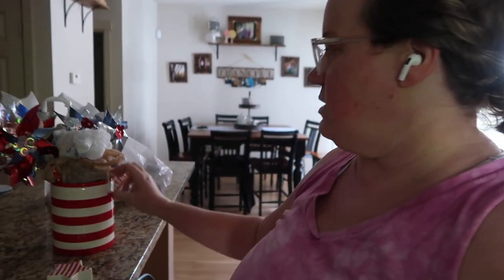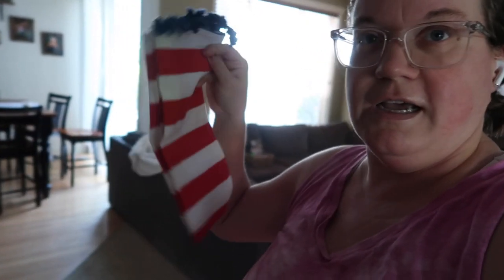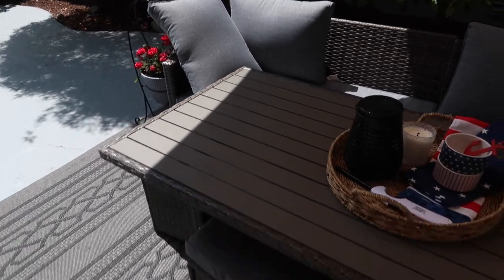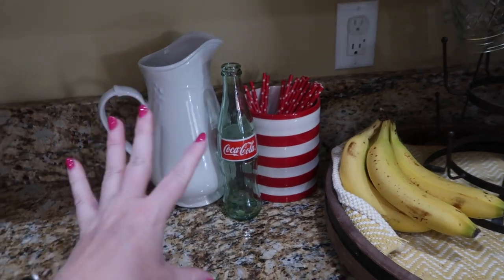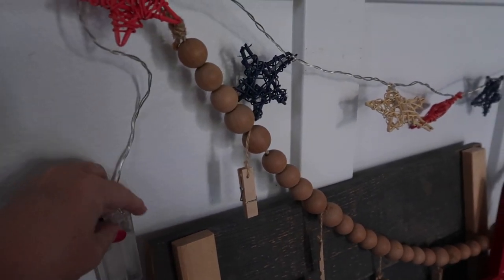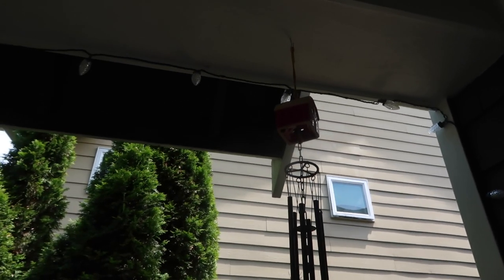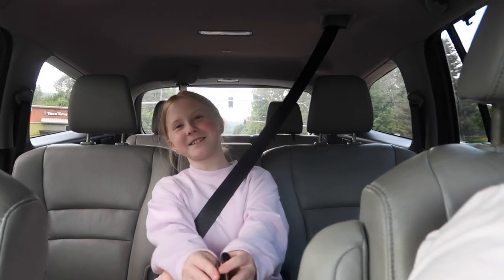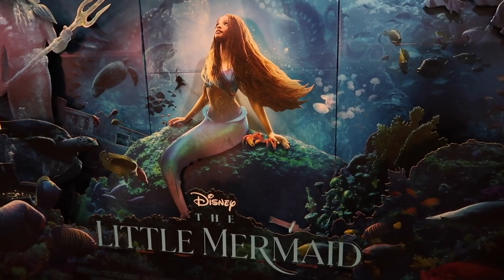COME DECORATE FOR THE 4TH OF JULY WITH ME | SPEND THE DAY WITH ME 2023 | SUMMER VLOGS 2023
AMAZON FAVORITES:

LUG TRAVEL BAG:

MICROFIBER BEACH (TRAVEL) TOWELS:

GoPro HERO9 BLACK CAMERA:

Canon PowerShot G7X Mark II Digital Camera:

Monitor Stand Riser Desk Organizer:

Bookshelf for Desktop Storage:

ART MARKER SET:

CURRENT PHONE CASE:

FETCH APP -2000 BONUS points w/ REFFERAL CODE:
5KKJA